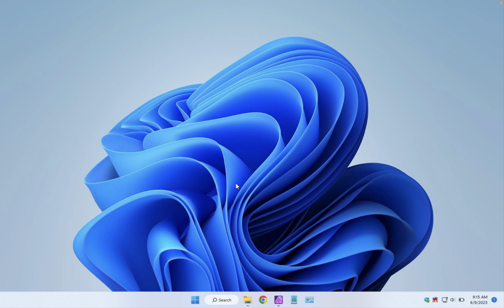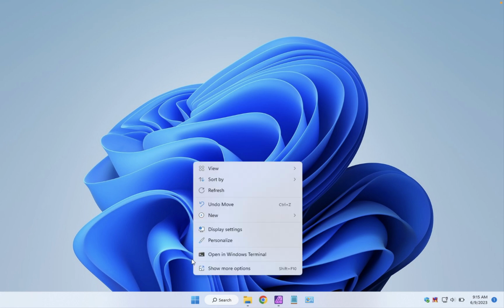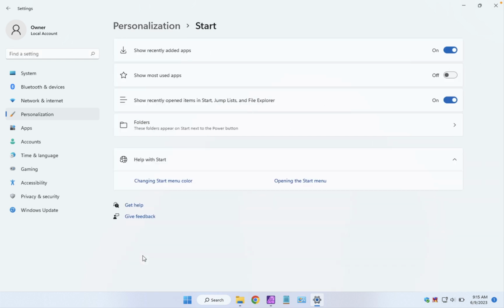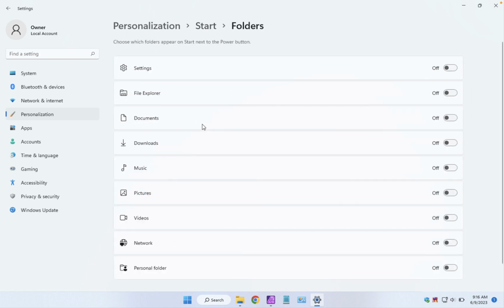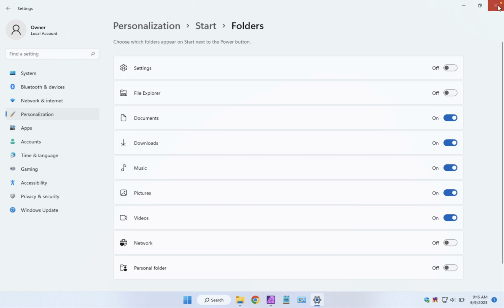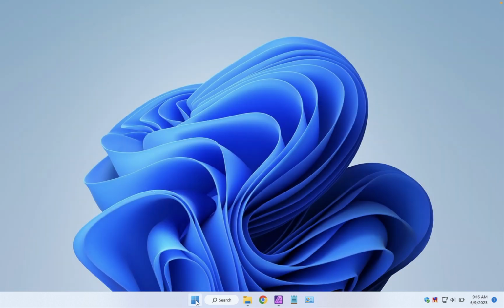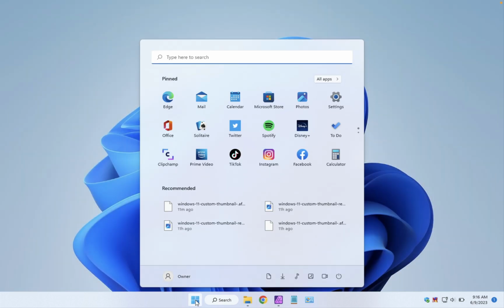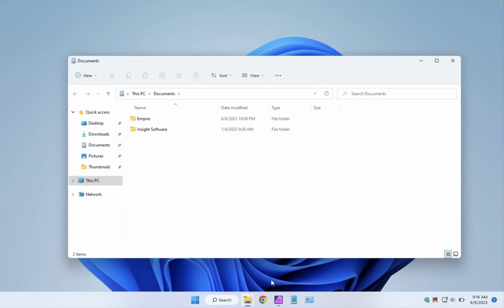✔️ Windows 11 - Create Shortcuts to Documents, Downloads, Music, Pictures and/or Videos Folders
Easily Create Shortcuts to Documents, Downloads, Music, Pictures and/or Videos Folders on your Start Button / Start Page next to your Power Button